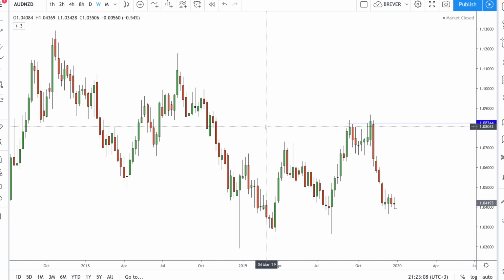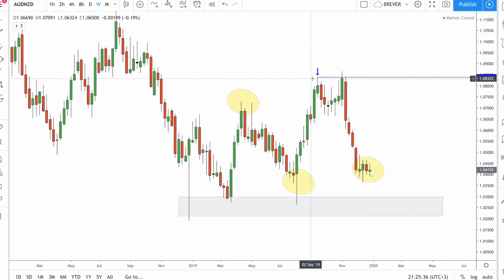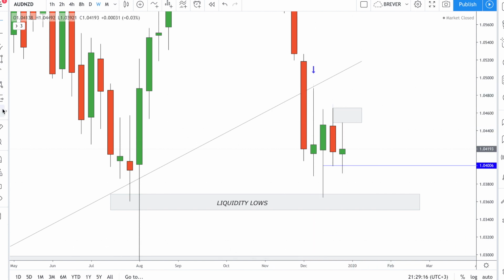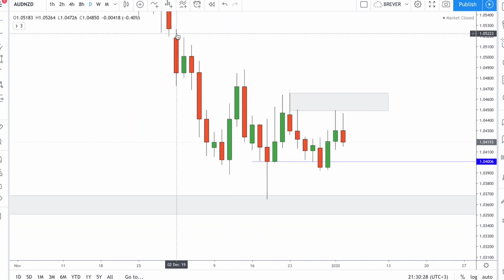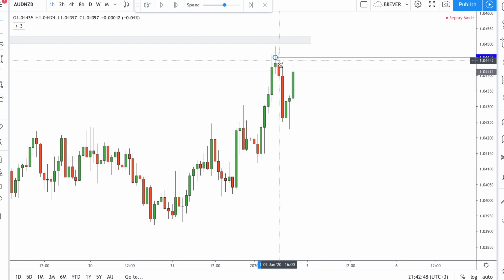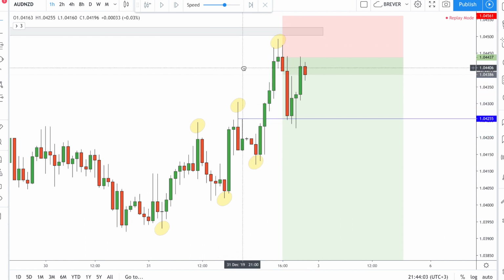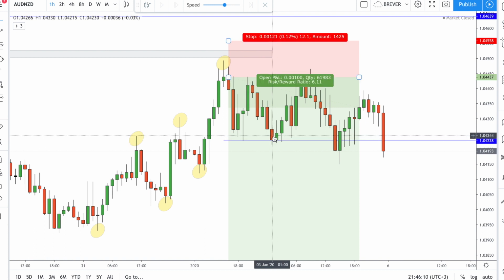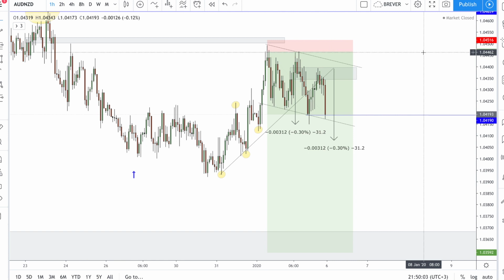MULTI-TIMEFRAME FOREX TRADING ANALYSIS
This video is about multi-timeframe analysis in forex trading.

i explained the importance of a trader mostly retail trader to know how to conduct a multi timeframe analysis.

This is the method of analysing the currency market from viewing the graphical representation of price from a higher timeframe e.g MONTHLY, WEEKLY and DAILY then continue going on lower timeframes like 4HOURS, 2HOURS and 1HOUR, sometimes 30 MINUTES  in order to read proper price action so as he or she could get a nice rewarding entry with small amount of risk.